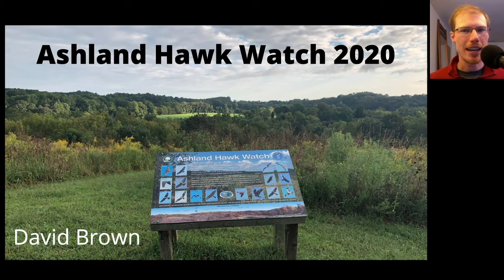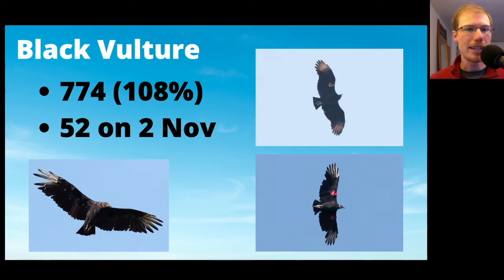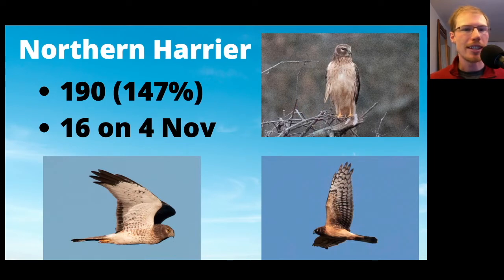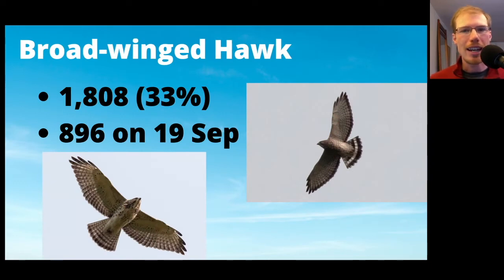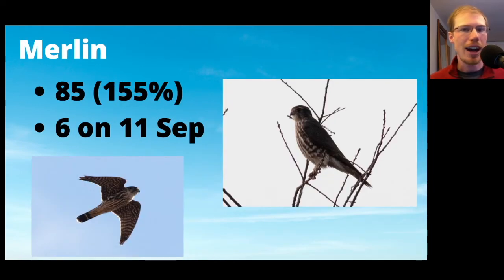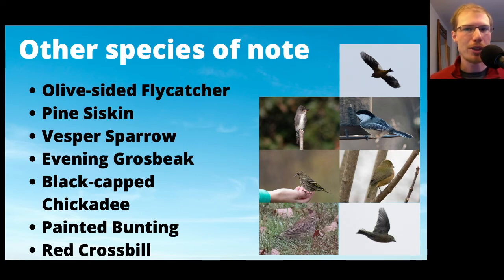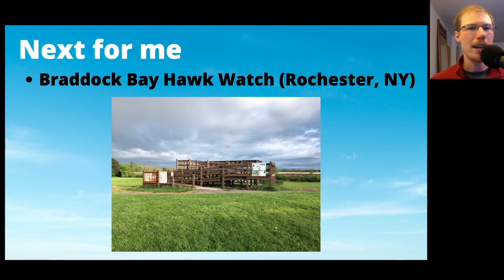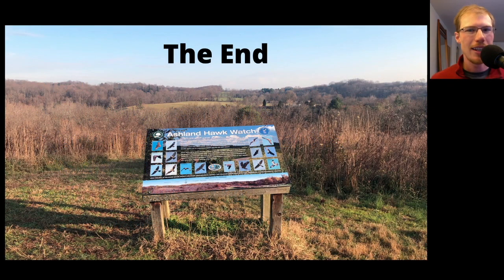Ashland Hawk Watch 2020 Season Results Presentation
Professional hawk counter David Brown presents the results of the fall 2020 season of the Ashland Hawk Watch. The Ashland Hawk Watch is located at the Ashland Nature Center in Hockessin, Delaware, USA.

The Ashland Hawk Watch is a collaborative effort of the Delaware Nature Society, Delaware Ornithological Society, and Delaware Department of Natural Resources and Environmental Control (DNREC) division of Fish and Wildlife.

The goal of the project is to count many of each species of raptor migrates through northern Delaware.

The following raptors were seen this season: Black Vulture, Turkey Vulture, Osprey, Bald Eagle, Northern Harrier, Sharp-shinned Hawk, Cooper's Hawk, Red-shouldered Hawk, Broad-winged Hawk, Red-tailed Hawk, Golden Eagle, American Kestrel, Merlin, and Peregrine Falcon.